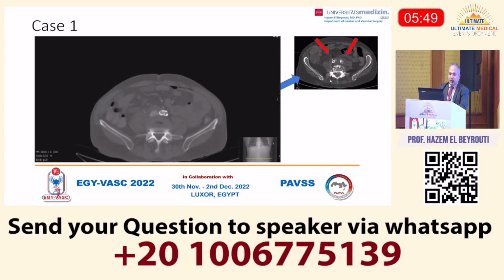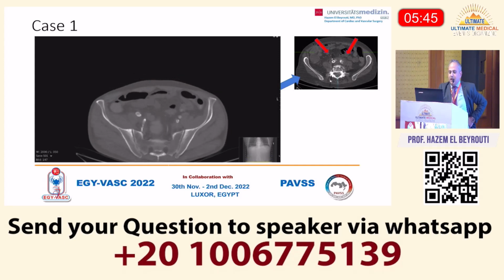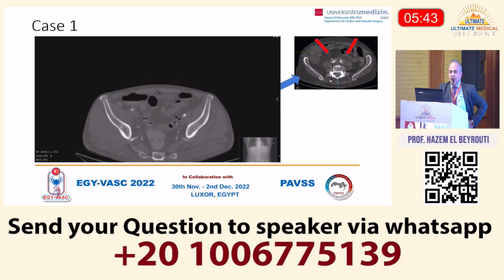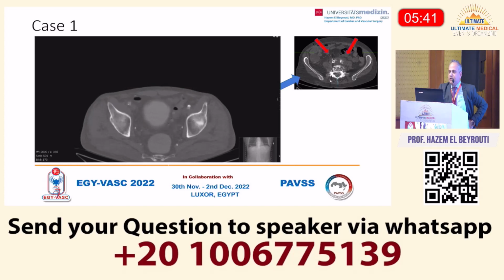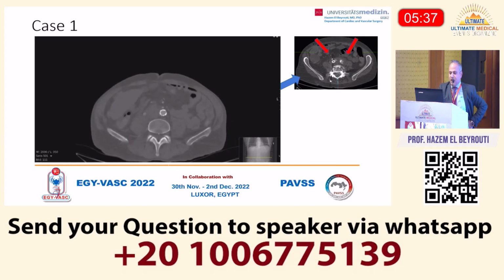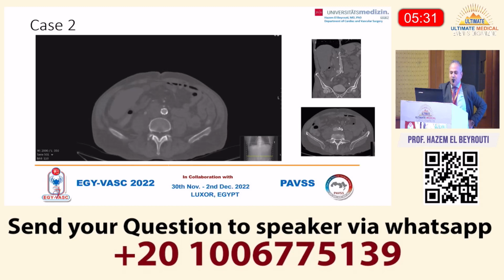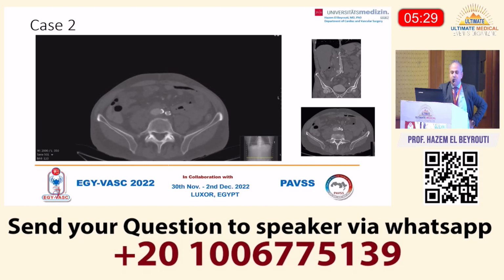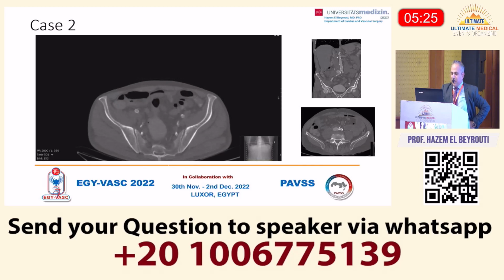Vascular online training PAVSS 2022 Prof Haazem Elbyrouti lecture on new trick in infected graft